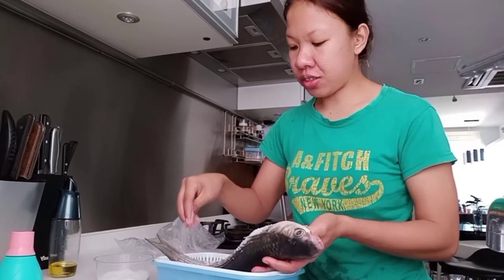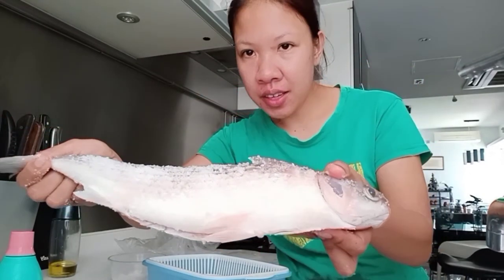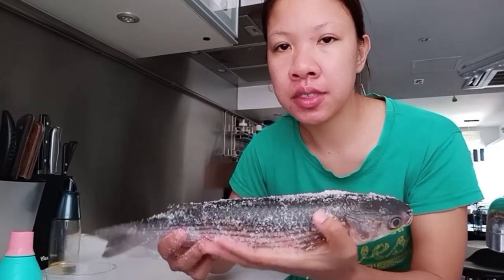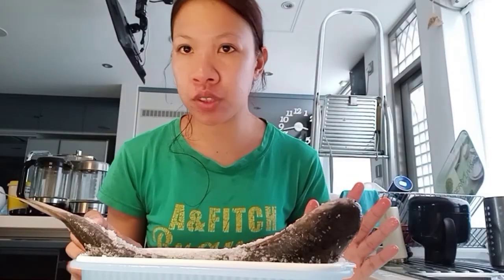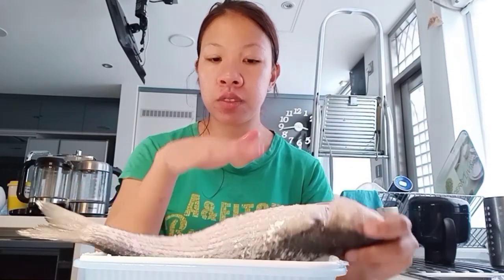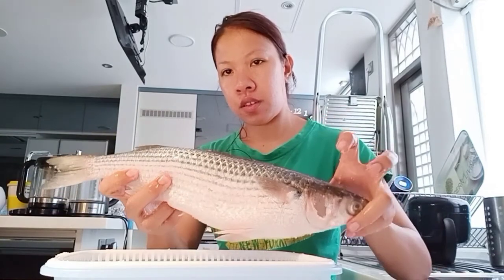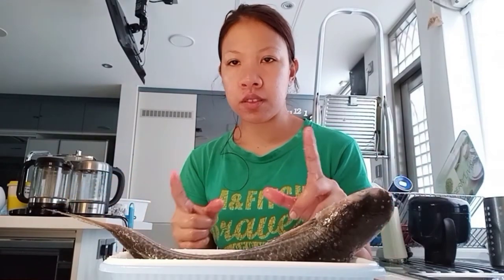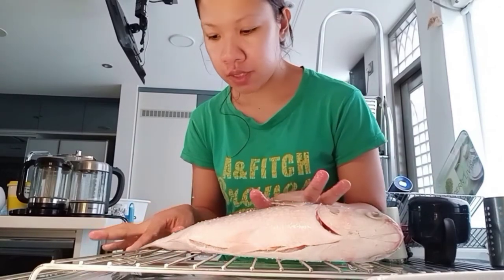lets cooking time|steam fish with salt